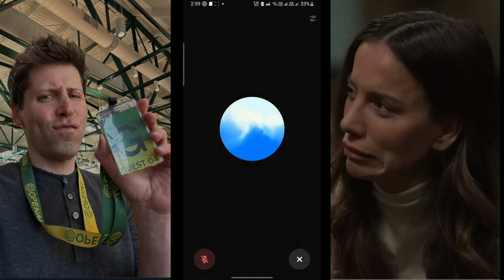Advanced Voice Mode by Open AI | Best Speech to Speech Interface...........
Hey AI enthusiasts! 👋 OpenAI just dropped their advanced Voice Mode, and it's... interesting. Some stuff is mind-blowing, some is missing in action. Let's dive in and see what's up!
00:00 - The Big Reveal: Voice AI Hits the Streets
OpenAI's finally letting us play with their voice tech. Here's how to get early access!
00:52 - Party Tricks: What This AI Can Actually Do
From language lessons to accent imitations, this AI's got some neat tricks up its sleeve.
02:47 - Voice Chameleon: Whispers, Shouts, and Everything Between
Watch the AI flip through voices like you flip through Netflix shows.
05:40 - AI Improv: Two Voices, One Bot
The AI pulls a ventriloquist act, voicing both sides of a funny argument.
06:52 - Missing in Action: Where'd the Cool Stuff Go?
Remember those awesome demos? Some features decided to ghost us. What gives, OpenAI?
08:13 - Uncanny Valley Alert: When AI Gets Too Real
This bot's got some weirdly human quirks. Creepy or cool? You decide!
10:20 - Crystal Ball Time: What's Next for Voice AI?
Let's speculate wildly about what OpenAI might cook up next.
💬 Tell us: What feature do you wish this AI had? Wrong answers only!